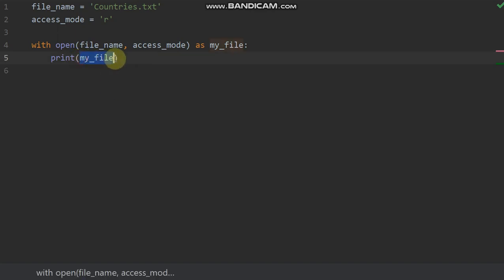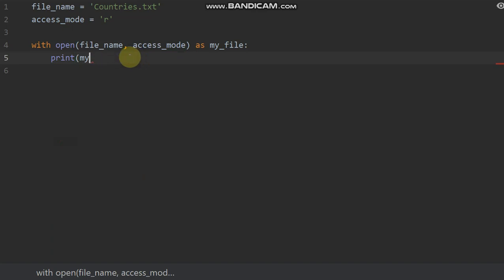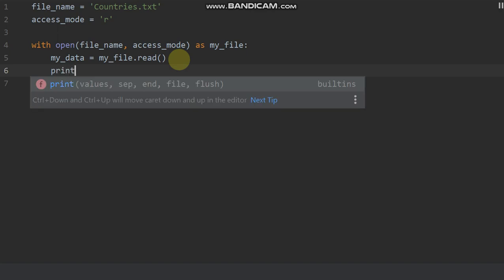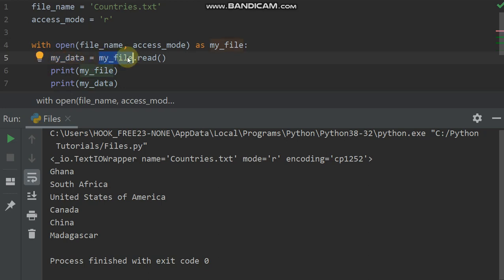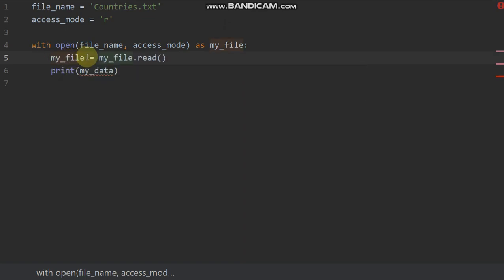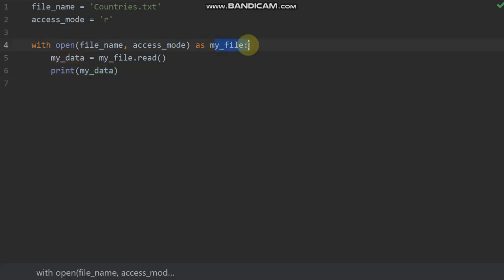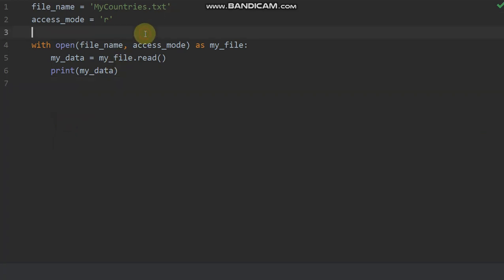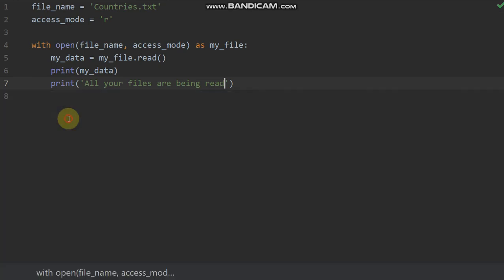Python Basics - Part 37 (Reading from a File)